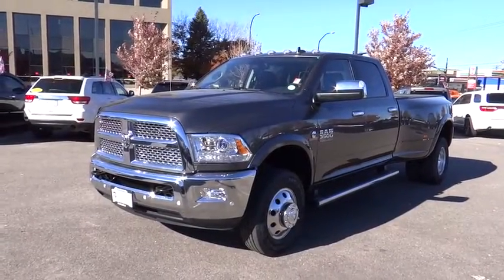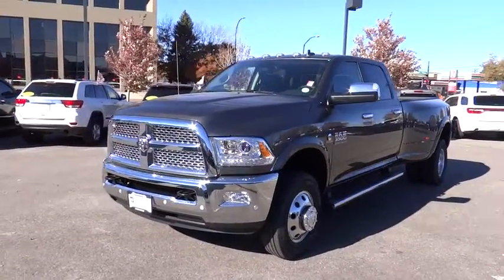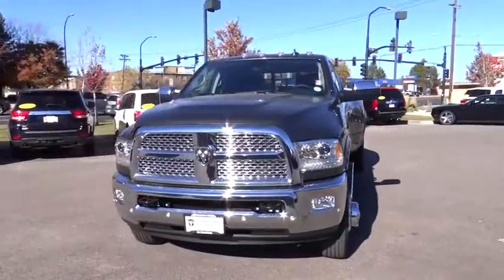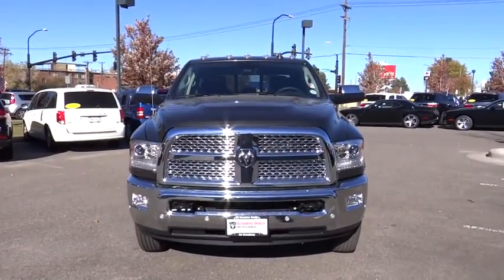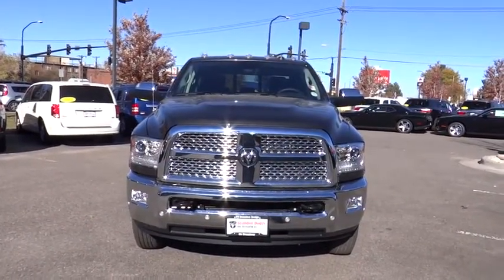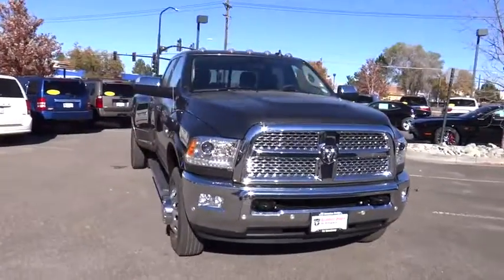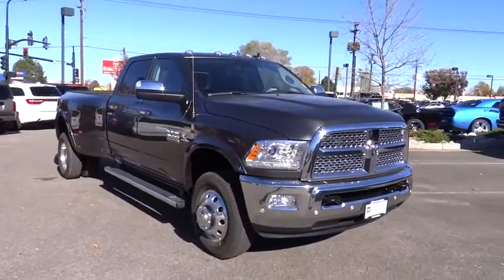2016 RAM 3500 Denver, Littleton, Aurora, Parker, Colorado Springs, CO R0124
2016 RAM 3500

Brandon Dodge
5600 S Broadway

Engine: 6.7L I6 Cummins Turbo Diesel, Dual Rear Wheels, Radio: Uconnect 8.4 NAV, Chrome Tubular Side Steps, Spray In Bedliner, Convenience Group, CTR Stop Lamp w/Cargo View Camera, Remote Start System, Rear Window Defroster, Keyless Go, Heavy Duty Snow Plow Prep Group, Front & Rear Rubber Floor Mats, Cold Weather Group, Protection Group, 4 Doors, 4-wheel ABS brakes, 6.7 liter inline 6 cylinder engine, 8-way power adjustable drivers seat, Air conditioning with dual zone climate control, Audio controls on steering wheel, Bluetooth, Clock - In-radio display, Compass, Cruise control, Driver memory seats, Engine hour meter, External temperature display, Four-wheel drive, Front fog/driving lights, Head airbags - Curtain 1st and 2nd row, Heated drivers seat, Heated passenger seat, Heated steering wheel, Leather seats, Memory settings for 2 drivers, Multi-function remote - Trunk/hatch/door/tailgate, Passenger Airbag, Pickup Bed Type - Regular, Power heated mirrors, Power windows with 2 one-touch, Remote power door locks, Satellite communications - Integrated, Split-bench rear seats, Stability control, Tachometer, Tilt steering wheel, Traction control - ABS and driveline, Trailer hitch, Transmission hill holder, Trip computer, Universal remote transmitter